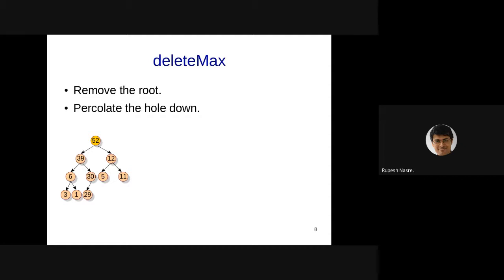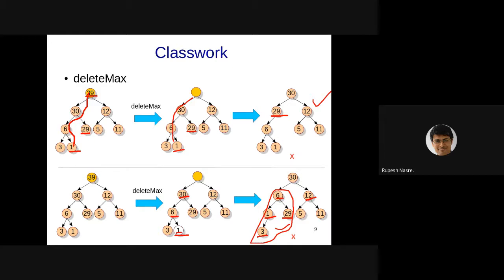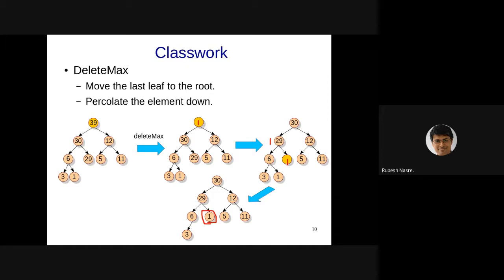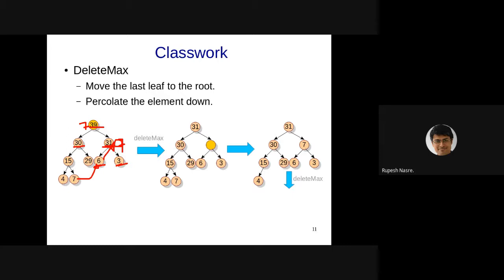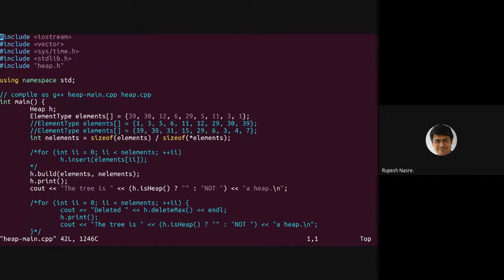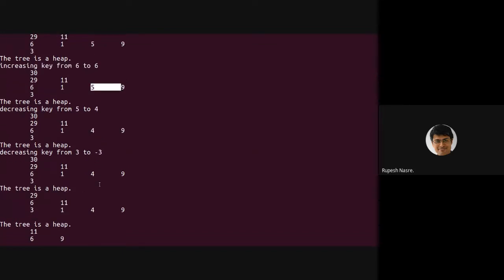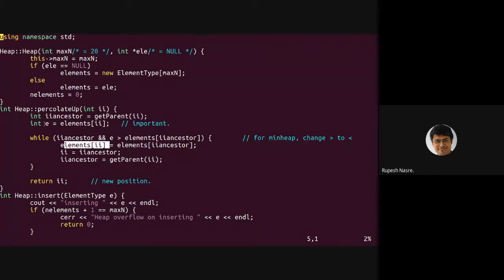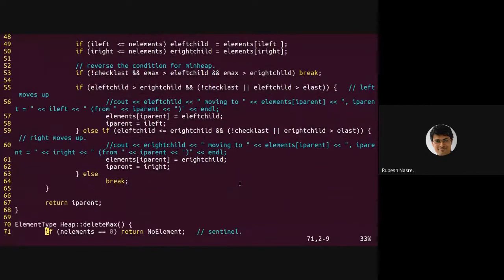PDS: L43: Heaps Insertion and DeleteMax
00:03:59.418,00:04:02.418
B V Murari mm18b015: 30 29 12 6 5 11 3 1

00:04:01.366,00:04:04.366
G Saicharan ed19b065: 30
29 12
6 5 11
3 1

00:04:09.081,00:04:12.081
Abhishek Kumar Raj bs18b010: 30 |29 12 |6 5 11|3 1

00:04:22.671,00:04:25.671
Rishabh Tushar Shah me18b029: structural property gets violated

00:04:36.151,00:04:39.151
Shania Mitra ch18b067: yes

00:04:37.471,00:04:40.471
ed19b054 Mrityunjay Shukla: Yes Sir

00:04:37.989,00:04:40.989
Basu Jindal me18b008: yes

00:04:38.540,00:04:41.540
G Saicharan ed19b065: Yes sir

00:04:38.867,00:04:41.867
Surya Narayanan Venkat Narayanan mm18b036: Yes

00:04:39.314,00:04:42.314
B V Murari mm18b015: yes

00:06:13.524,00:06:16.524
Shania Mitra ch18b067: 3 or 1

00:07:33.313,00:07:36.313
S Aniruddha ep18b029: 1 [ 3

00:07:36.444,00:07:39.444
Abhishek Kumar Raj bs18b010: no viloate at 3

00:07:38.558,00:07:41.558
Surya Narayanan Venkat Narayanan mm18b036: No

00:07:40.375,00:07:43.375
B V Murari mm18b015: 1 and 3

00:07:42.752,00:07:45.752
G Saicharan ed19b065: 6 [ 29

00:07:43.953,00:07:46.953
Rishabh Tushar Shah me18b029: 6 [ 29

00:09:12.308,00:09:15.308
Basu Jindal me18b008: Add a hole

00:09:17.890,00:09:20.890
Basu Jindal me18b008: at the bottom

00:09:25.837,00:09:28.837
Basu Jindal me18b008: percolate it up

00:09:33.293,00:09:36.293
Basu Jindal me18b008: just like insertion

00:09:40.891,00:09:43.891
Basu Jindal me18b008: at 29

00:10:05.314,00:10:08.314
B V Murari mm18b015: 1. before going above exchange 3 and 1 (if 3 ] 1)

00:10:29.508,00:10:32.508
S Aniruddha ep18b029: send 1 in place of 39. swap 1 with max child repeatedly

00:10:42.695,00:10:45.695
Chhotu Kumar me18b045: Replace root with 1 and check at each root and exchange with grater of left or right and do same

00:11:00.423,00:11:03.423
B V Murari mm18b015: we do that every perculating (with its sibling)

00:16:56.020,00:16:59.020
Surya Narayanan Venkat Narayanan mm18b036: 7 comes below 6

00:16:57.240,00:17:00.240
Varad Sunil Thikekar ch18b072: 31 | 30 7 | 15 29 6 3 | 4

00:17:00.736,00:17:03.736
G Saicharan ed19b065: 7 will go to the left or right?

00:19:08.205,00:19:11.205

00:19:41.314,00:19:44.314
B V Murari mm18b015: 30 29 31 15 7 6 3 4, will this also satisfy? are there multiple percolation ?

00:20:09.585,00:20:12.585
B V Murari mm18b015: ok sir

00:22:01.081,00:22:04.081
Rishabh Tushar Shah me18b029: 30 | 29 7 | 15 4 6 3

00:22:01.095,00:22:04.095
ed19b054 Mrityunjay Shukla: 30| 29 7| 15 4 6 3

00:22:01.453,00:22:04.453
Abhishek Kumar Raj bs18b010: 30|29 7|15 4 6 3

00:22:06.343,00:22:09.343
B V Murari mm18b015: 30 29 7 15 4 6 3

00:22:07.479,00:22:10.479
Chhotu Kumar me18b045: 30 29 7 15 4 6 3

00:23:42.590,00:23:45.590
B V Murari mm18b015: 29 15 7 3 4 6

00:23:49.221,00:23:52.221
Abhishek Kumar Raj bs18b010: 29 |15 7| 3 4 6

00:23:55.179,00:23:58.179
ed19b054 Mrityunjay Shukla: 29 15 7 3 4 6

00:24:06.152,00:24:09.152
G Saicharan ed19b065: 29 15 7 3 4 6

00:24:31.116,00:24:34.116
Chhotu Kumar me18b045: 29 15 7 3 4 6

00:25:20.676,00:25:23.676
ed19b054 Mrityunjay Shukla: 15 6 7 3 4

00:25:21.958,00:25:24.958
G Saicharan ed19b065: 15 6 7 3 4

00:25:26.582,00:25:29.582
Rishabh Tushar Shah me18b029: 15 | 6 7 | 3 4